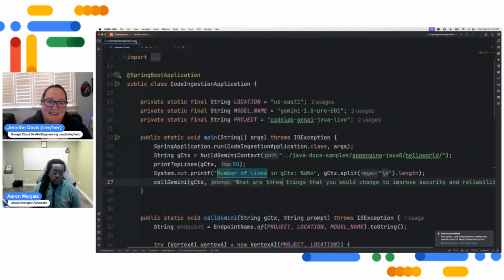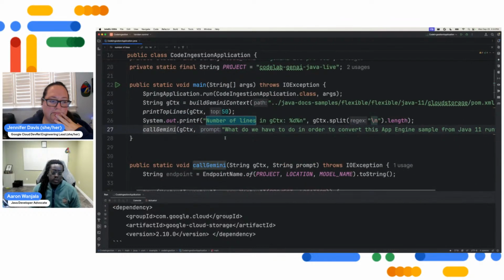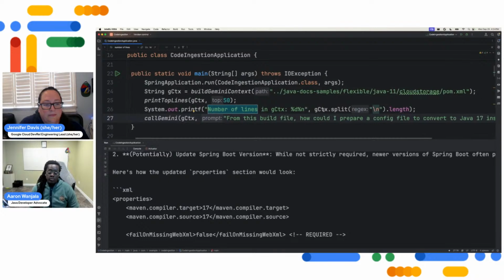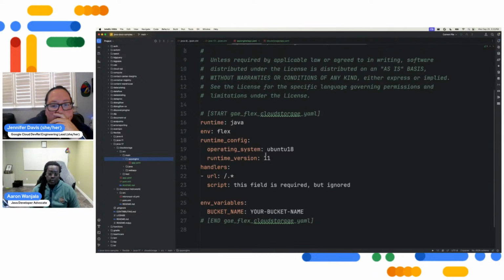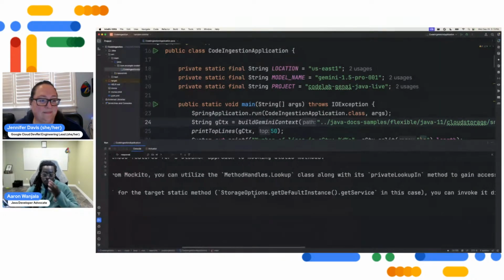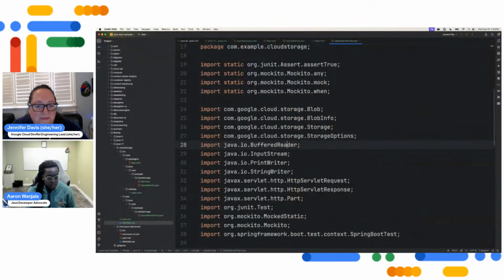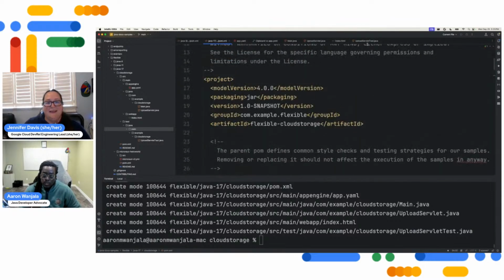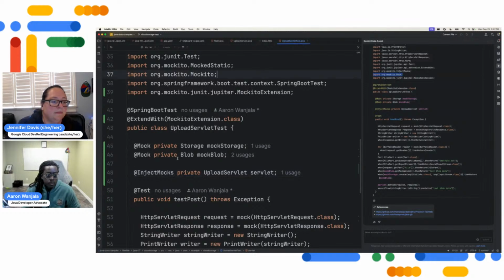Code live with Google Cloud — GenAI with 2M tokens - Session #5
We're back with Google Cloud's Code Live series! Join Googlers Mark Mandel and Aaron Wanjala, as they lead live sessions with expert guests each week coding while providing insight on what exactly tokens are, and how best to make use of Gemini’s large context window in a variety of applications (processing, caching, etc).